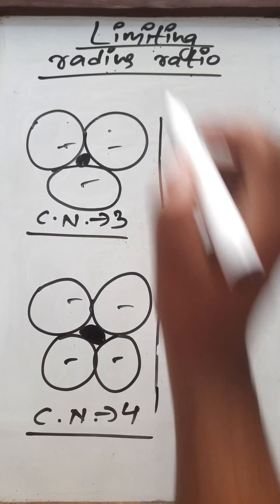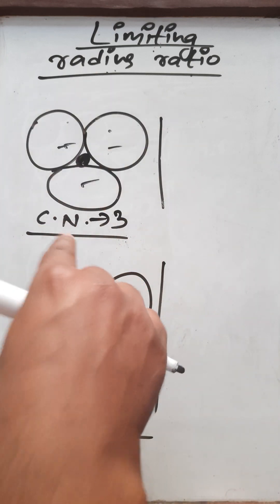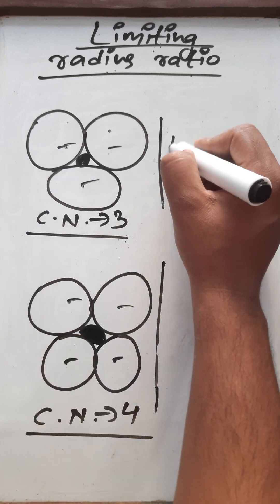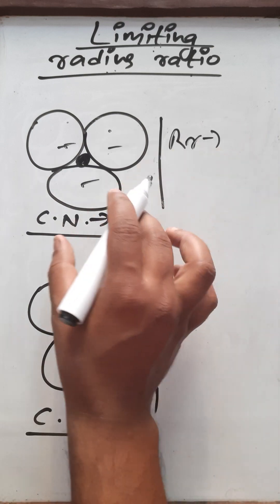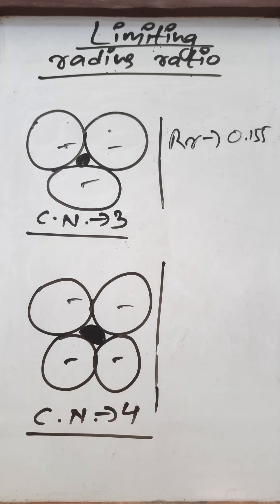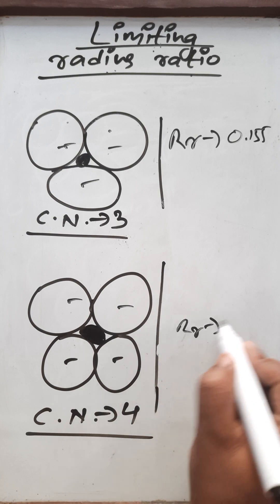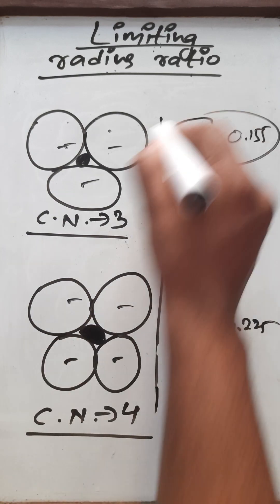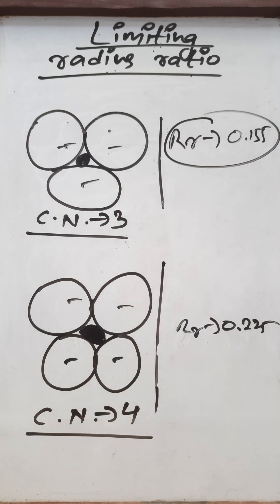Limiting Radius Ratio value for ionic compounds..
In this video I have explained about the Limiting radius ratio value for the ionic compounds having different coordination number..

MSc Chemistry
Tribhuvan University